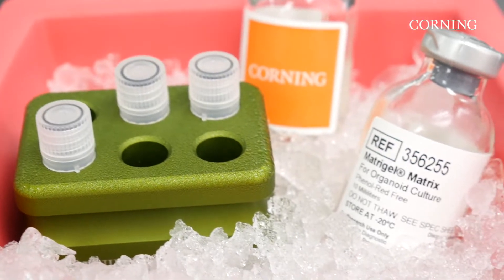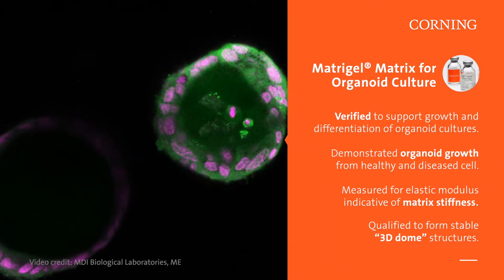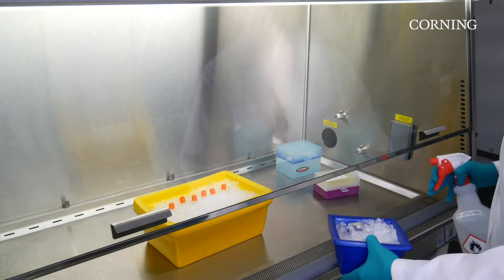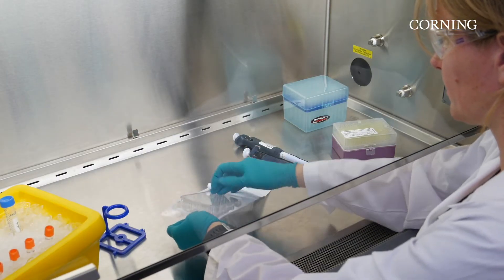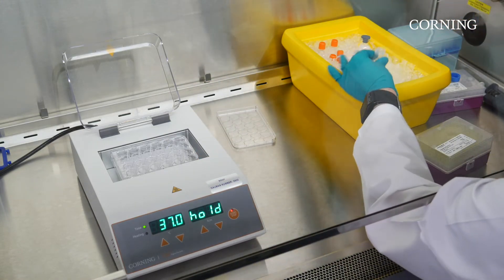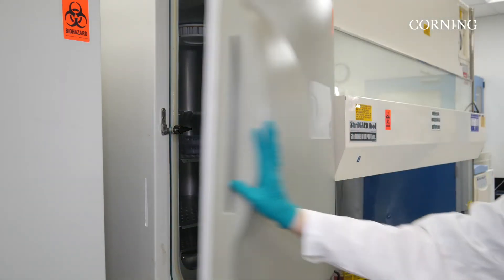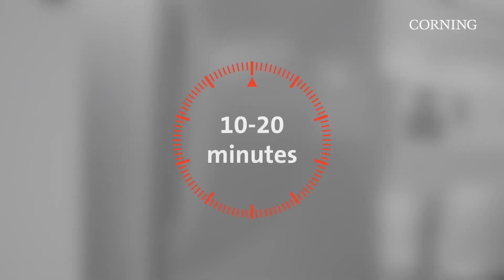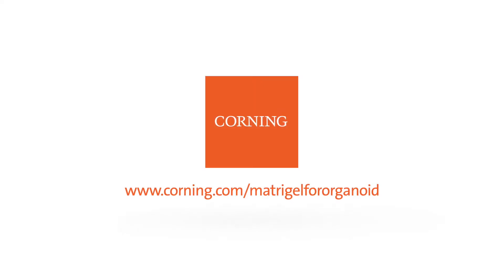Corning Matrigel® Matrix® for Organoid Culture Dome Method Protocol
New Corning® Matrigel® matrix for organoid culture is an ECM that reduces the need for time-consuming screening, while providing the reproducibility and consistency essential for organoid research.  Each lot of the optimized formulation is measured for matrix stiffness, a property that supports organoid workflow and it has been verified to support growth and differentiation of organoids¹. Corning Matrigel matrix for organoid culture has successfully demonstrated growth of organoids from both healthy and diseased cell origins²  and each lot is qualified to form stable “3D dome” structures commonly used in organoid cultures. Learn more about two ways you can perform the dome method for organoid culture using Matrigel matrix.

References:
1. Application Note: (CLS-AN-542), Culture of mouse intestinal organoids in Corning® Matrigel® Matrix for Organoid Culture
2. Application Note: (CLS-AN-534), High Throughput Gene Expression Analysis of 3D Airway Organoids.